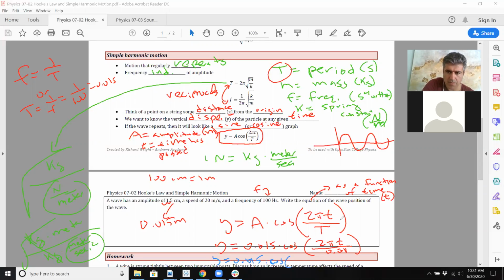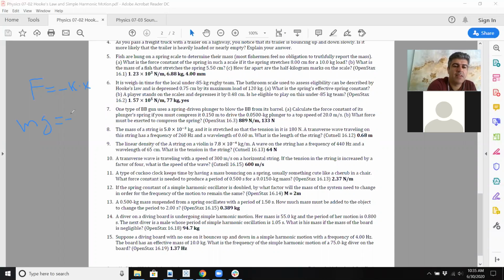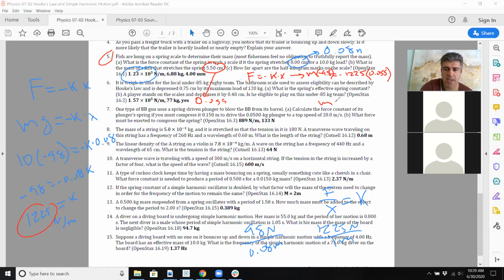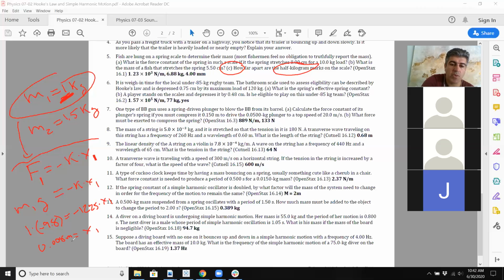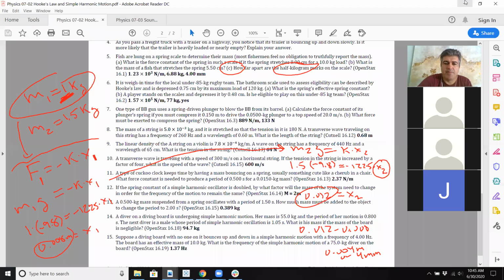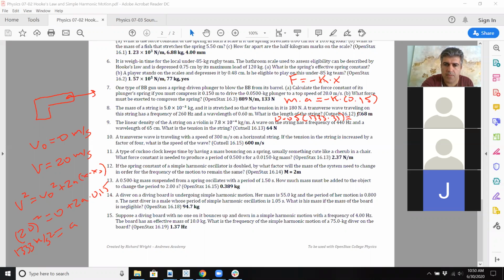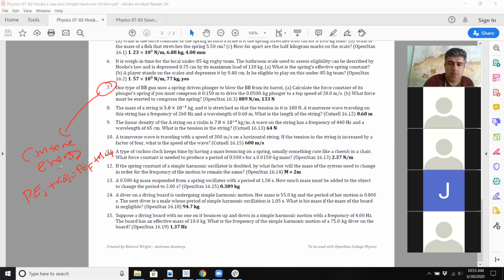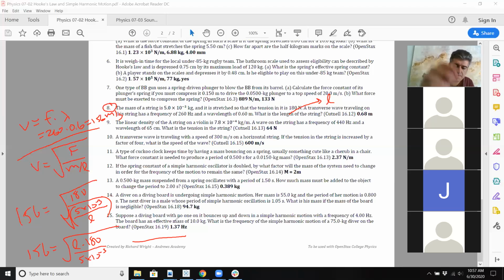SHP Summer Physics June 30, 2020 Part 1